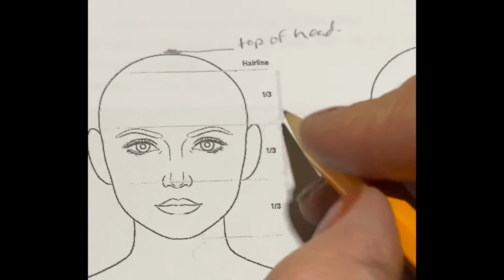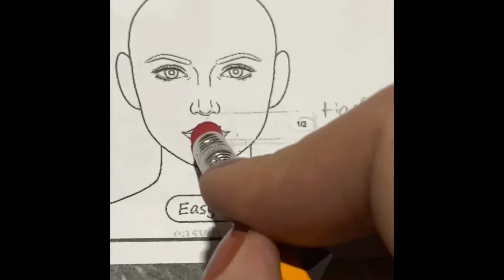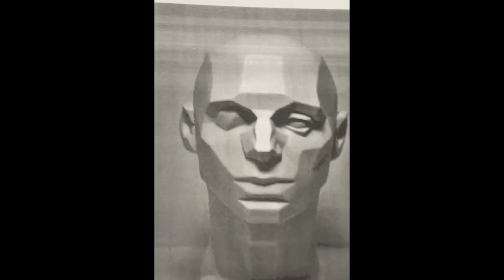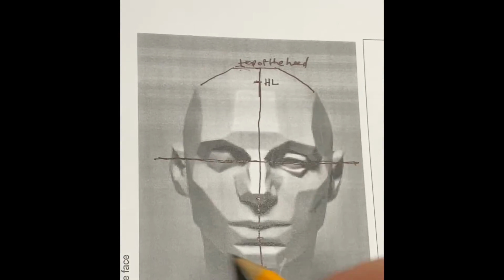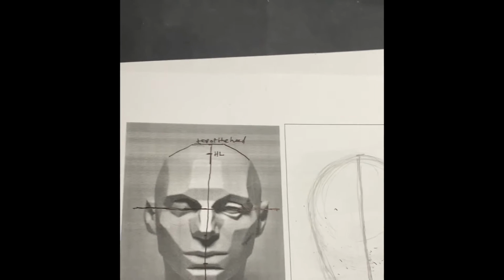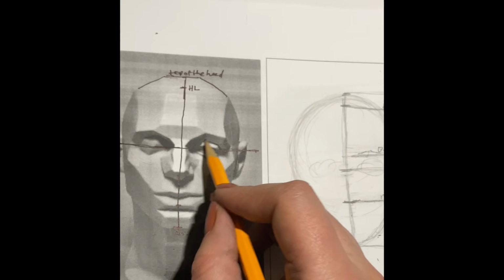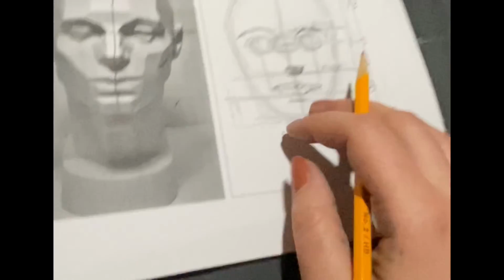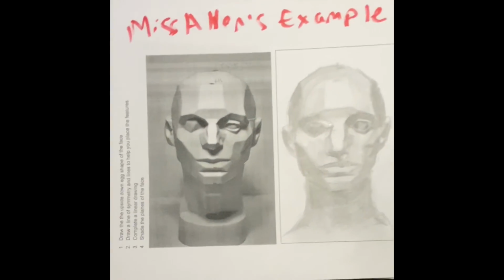Head and face proportions